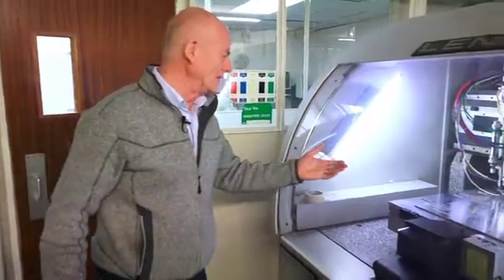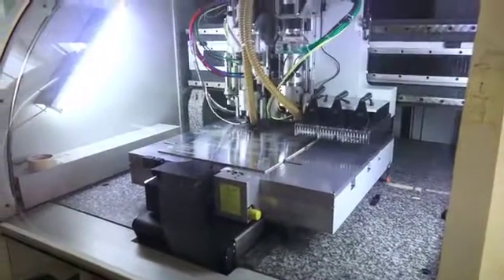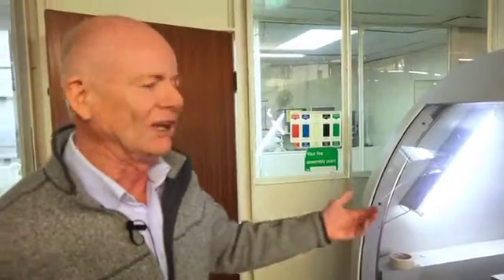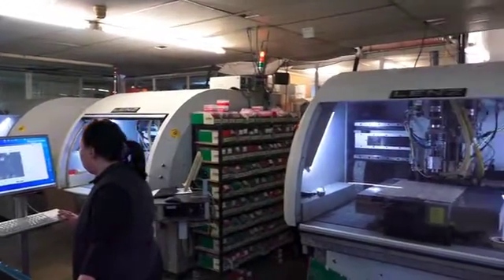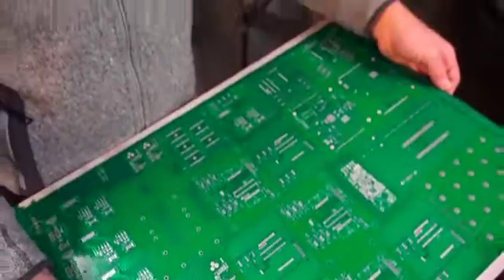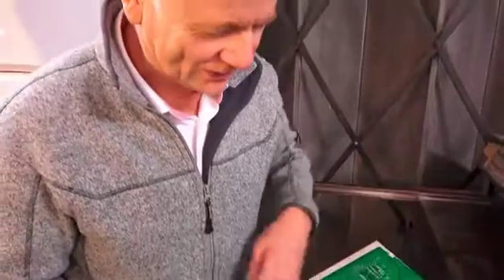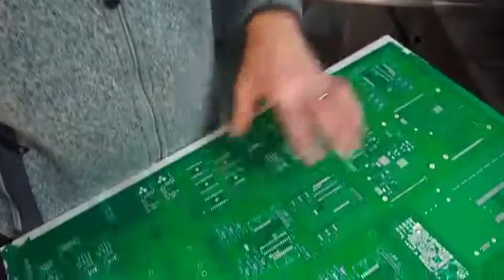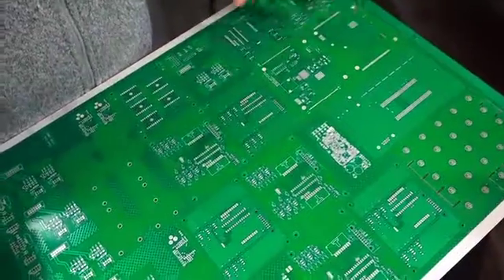Stage 4: Drilling (First)– How PCB’s Are Made (The Fabrication Process)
This is where copper blanks are drilled. It auto loads and unloads blanks automatically.